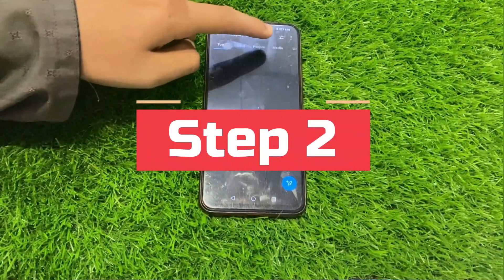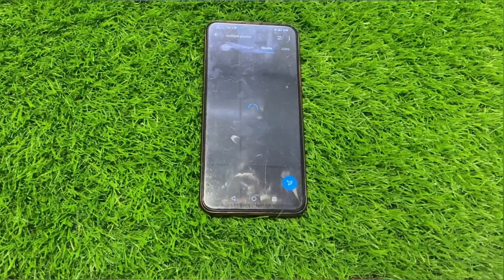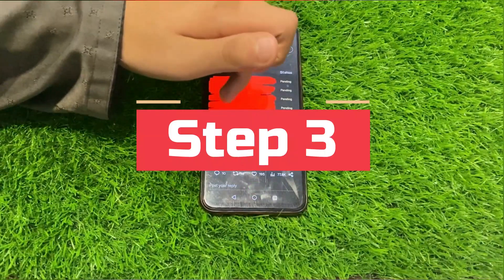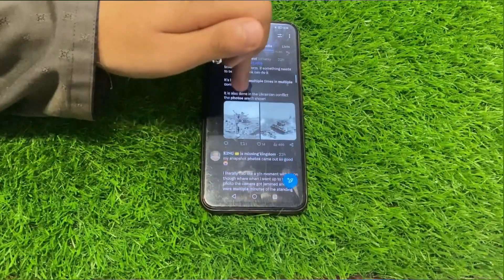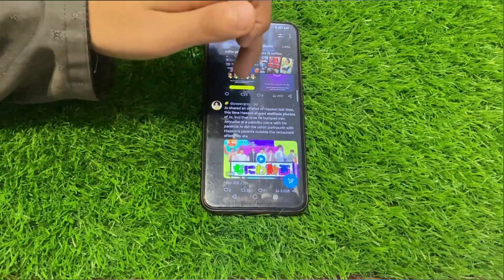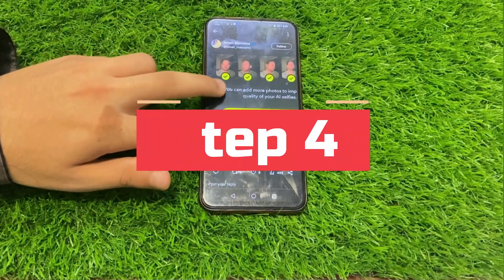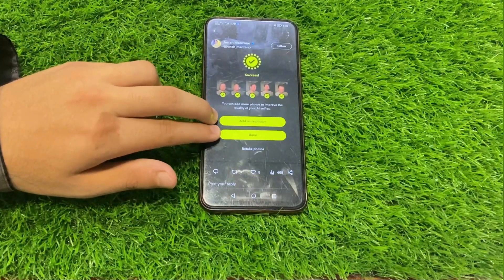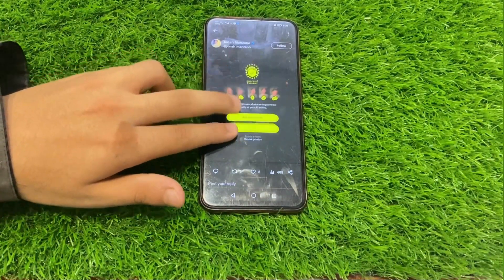How to See Grid Photo in Twitter or X - Quick & Easy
Unlock a visually stunning way to showcase your photos or explore others' collections with this step-by-step guide on how to view grid photos in Twitter (or X). Whether you're a photography enthusiast, artist, or simply love the grid view, this tutorial will show you how to make the most of this feature.